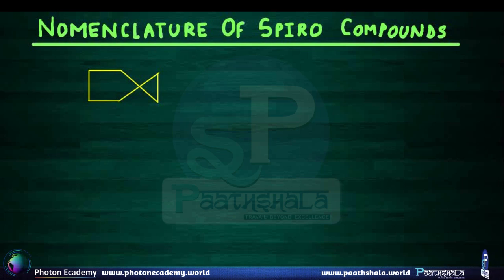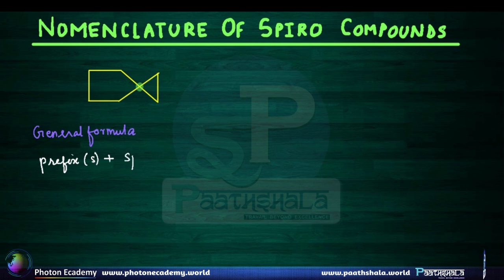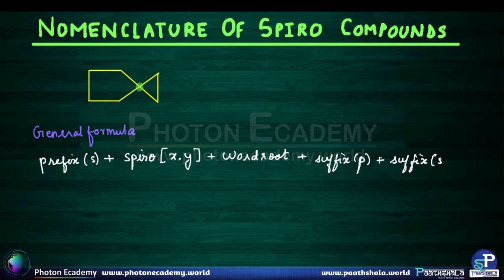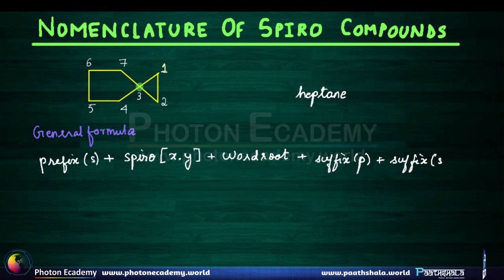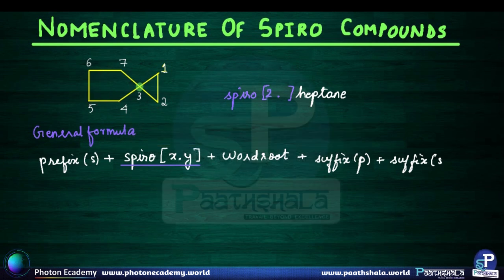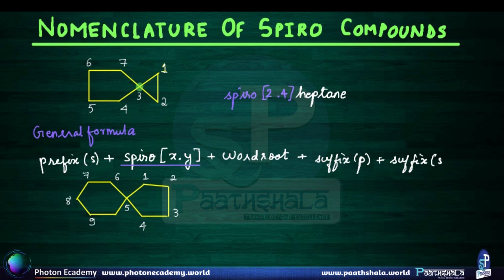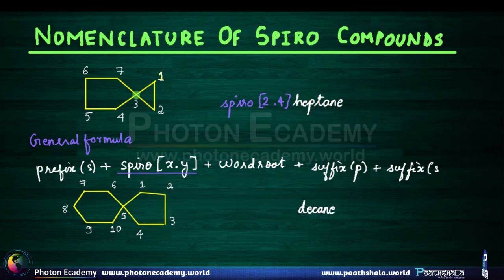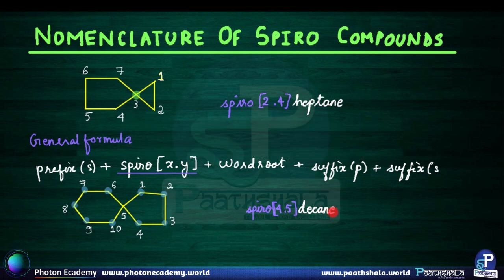Nomenclature of Spiro Compounds